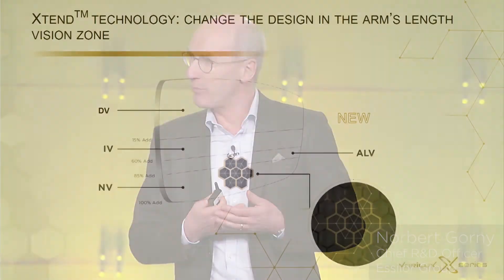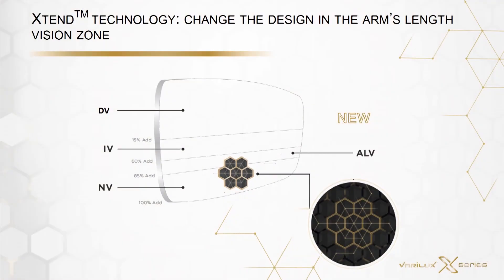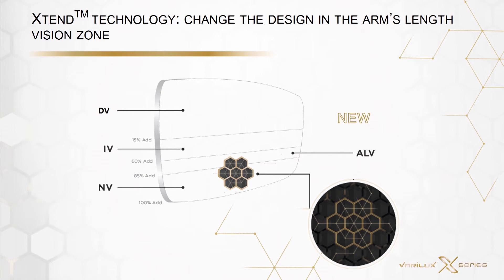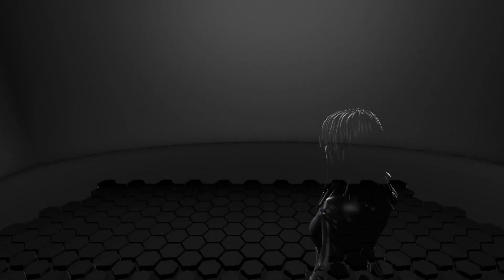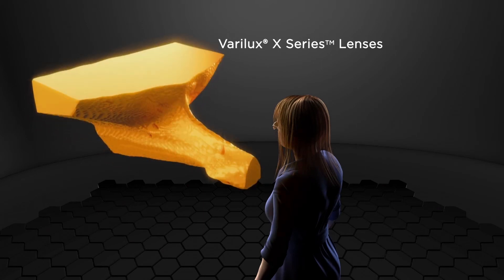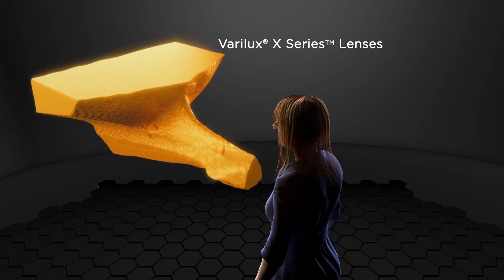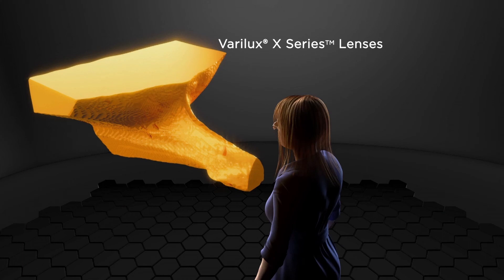The R&D Behind Varilux X Series Lenses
The digital and near-distance demands of the modern presbyope can be met with the latest progressive lens design. See how insights from consumer testing shaped Varilux X Series lenses.